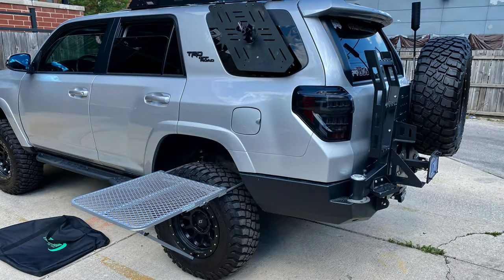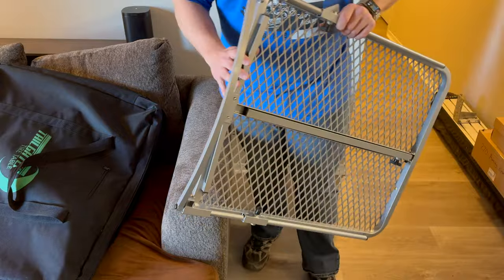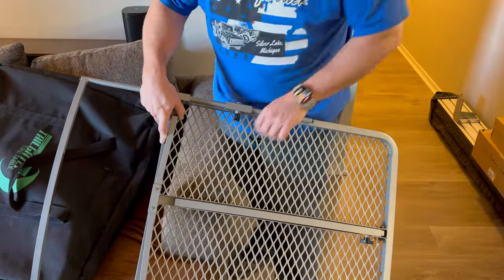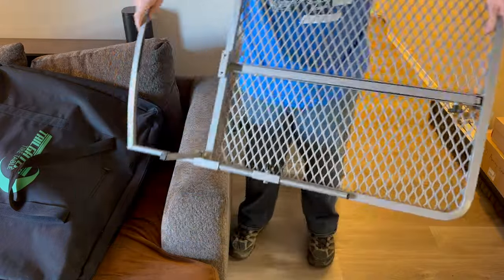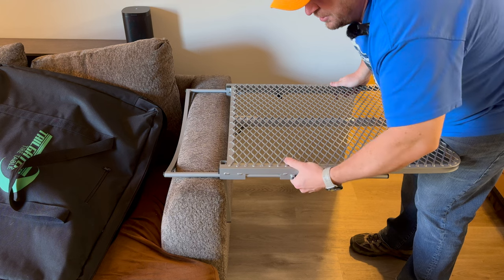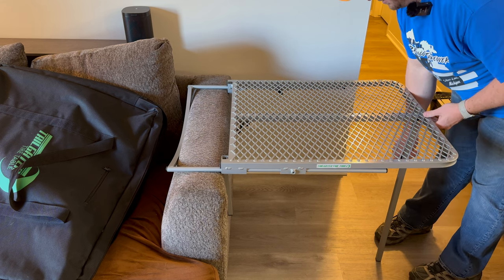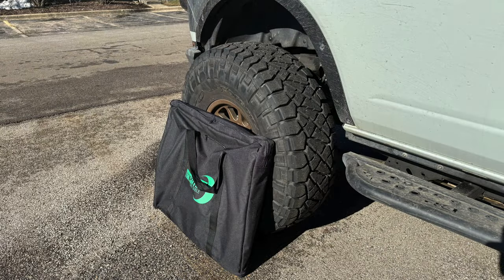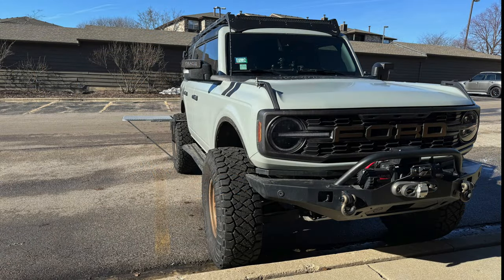Bronco Tail Gater Tire Table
We did a video on this item with our old 4Runner (link below) and thought we'd do another video with it on the Bronco with a 38x12.5r17 tire to see how it fit.  Tire Gater claims these table will work with up to a 40'' tire and we have no reason to doubt that as they fit our 38s very well.  We are only selling our on FB marketplace due to the lack of space with our new living arrangements and lack of use (hope we don't regret it later).

Steel Version

All opinions presented in this video are my personal opinions and should not be construed as an endorsement of any manufacturer, distributor, product, or service. Modify your vehicle at your own risk.  Not all products or services featured in this video may be appropriate for all localities, please check your local laws and regulations regarding the use of any product or service featured in this video.